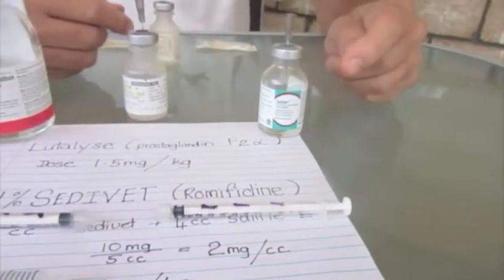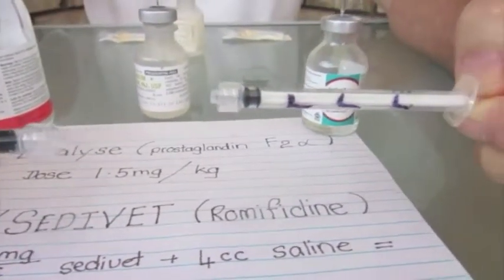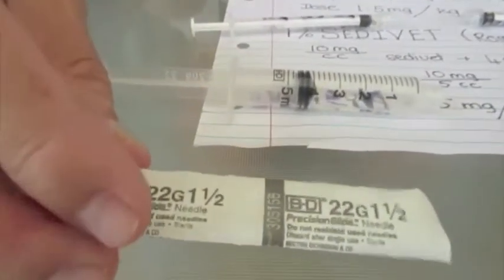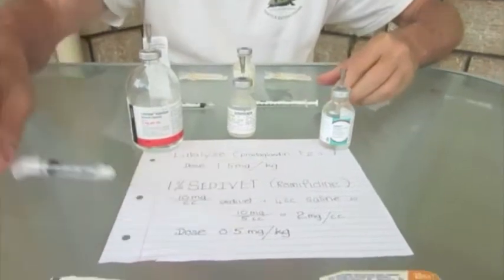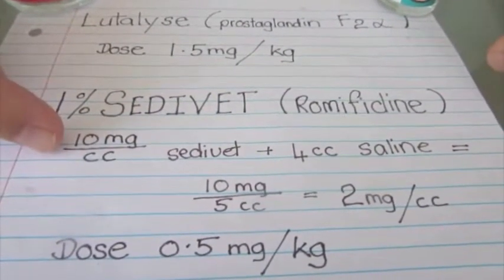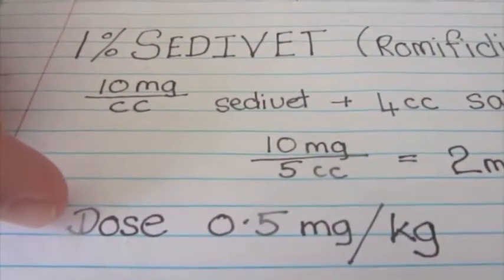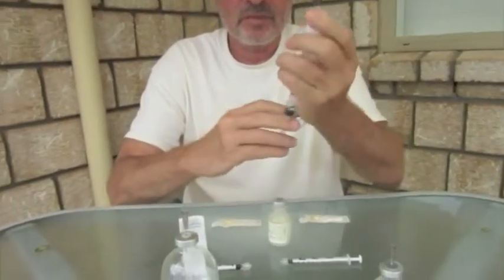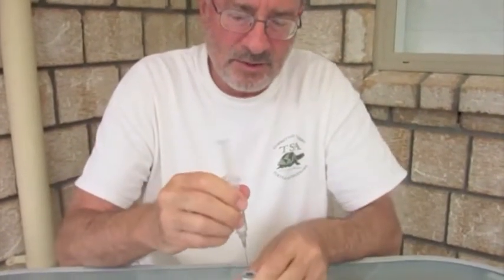Induction process, part 2